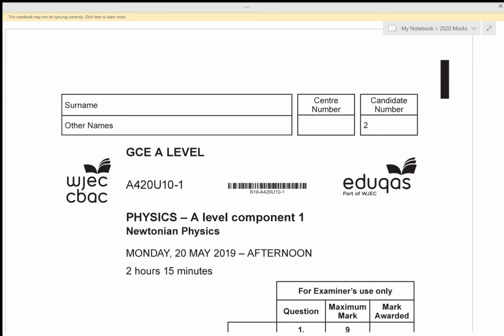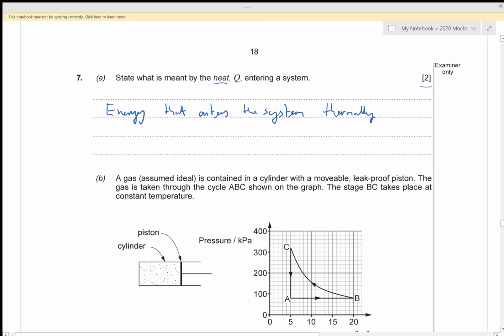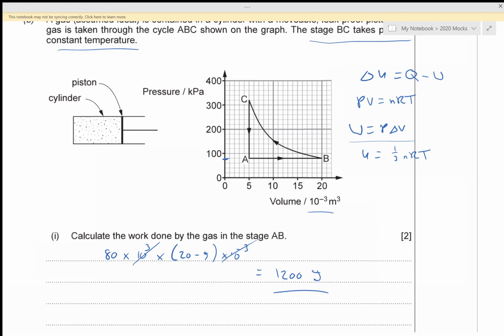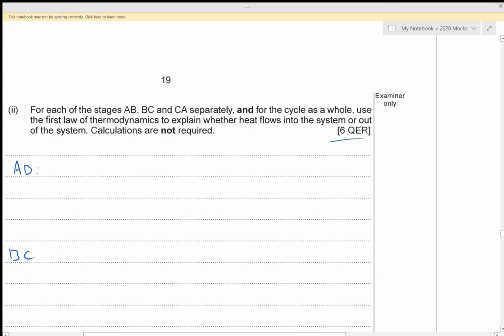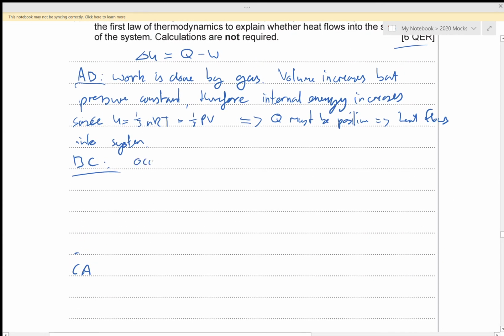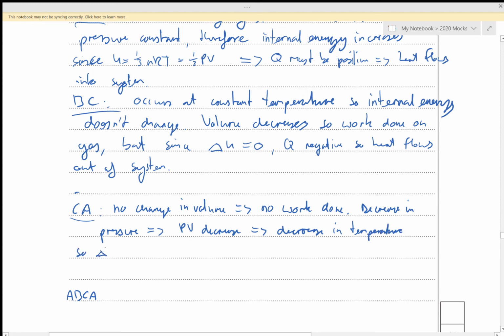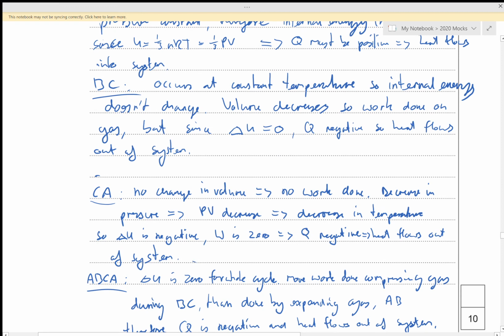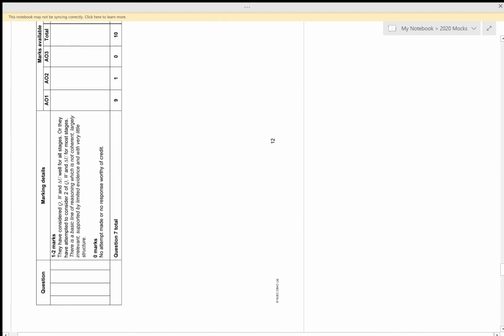A2 Component 1 2019 Question 7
Based on the feedback form this was the only question that people requested more guidance on. Let me know if this format is useful or if there something else you'd prefer.